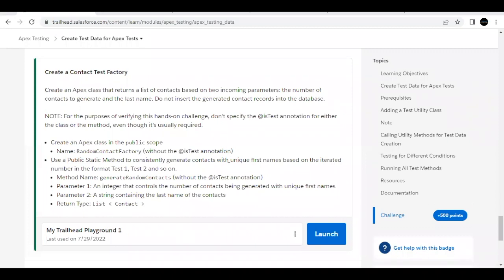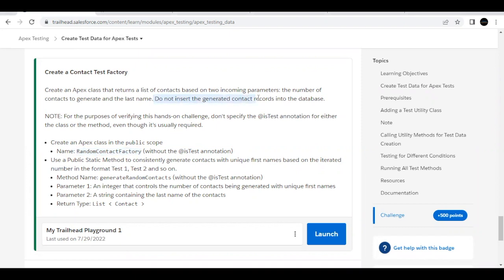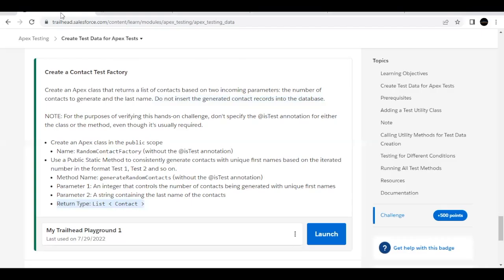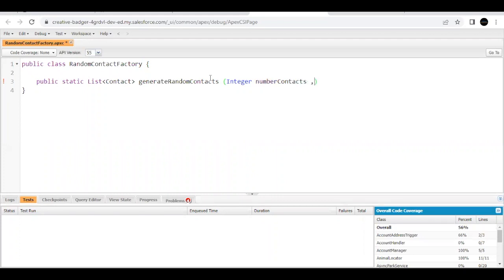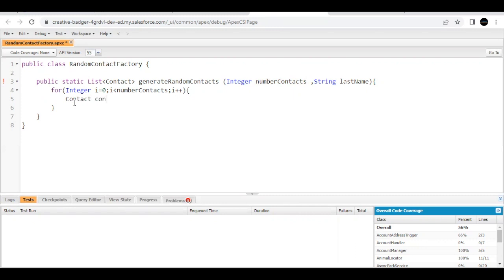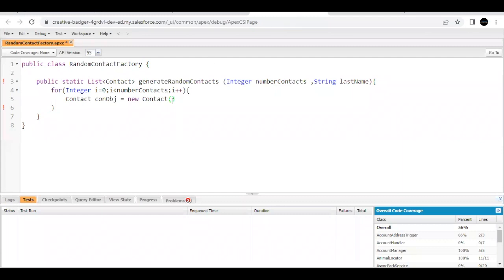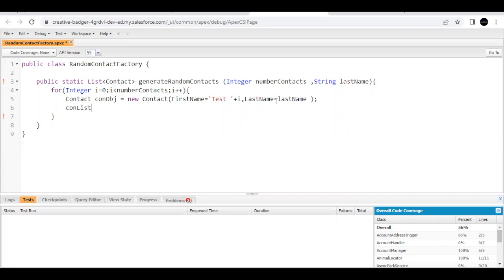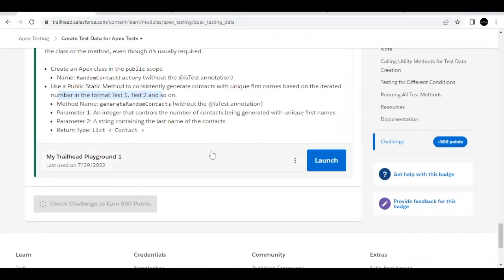Create Test Data for Apex Tests - Apex Testing